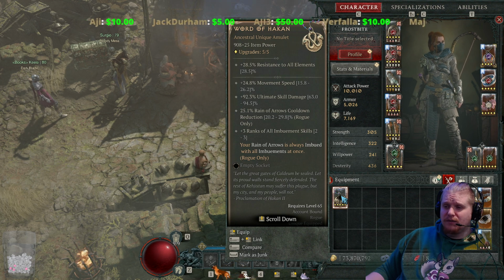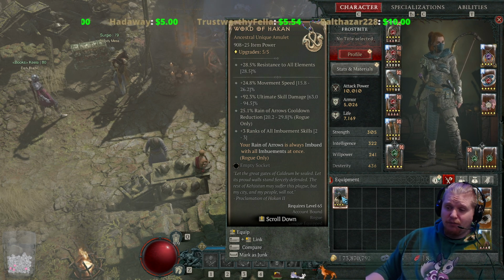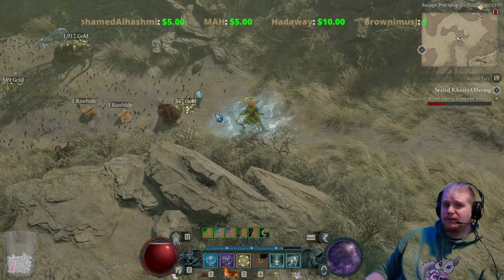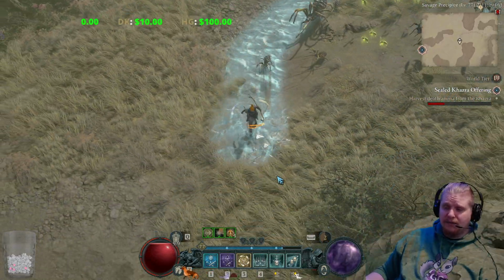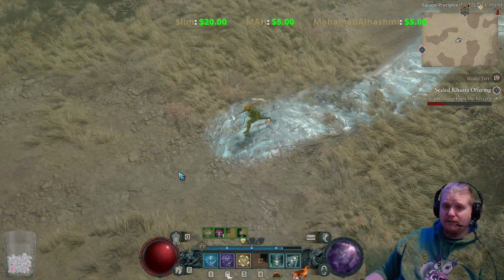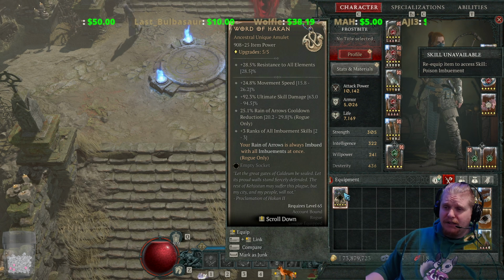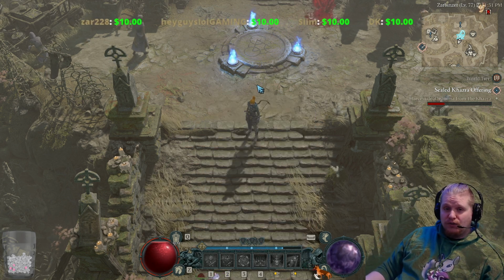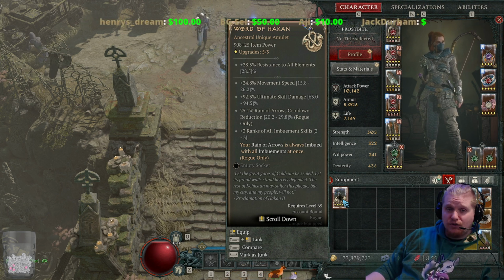Diablo IV Unique Items - Word Of Hakan (Amulet)[Patch 1.20]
Hello Guys and Gals Today let's have fun going over the unique Amulet, Word Of Hakan